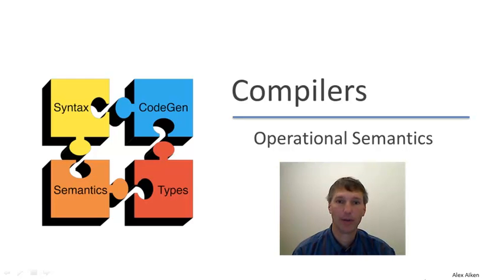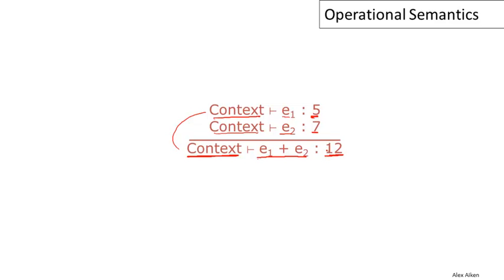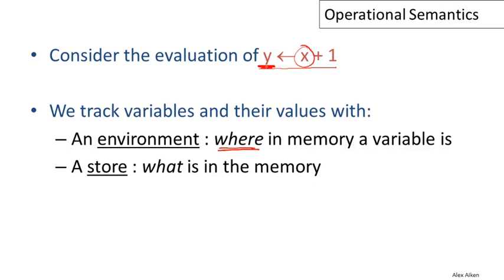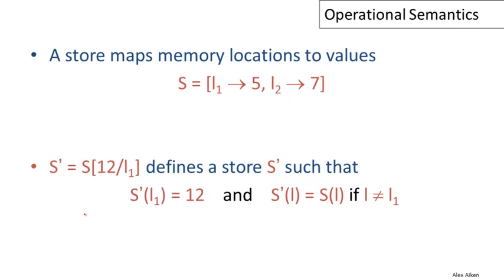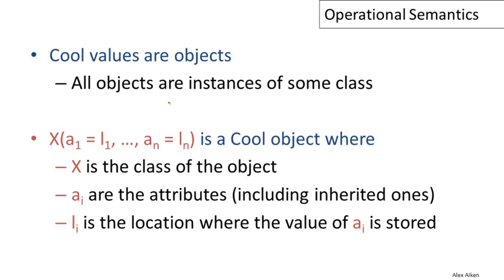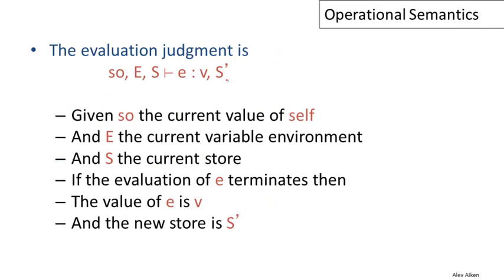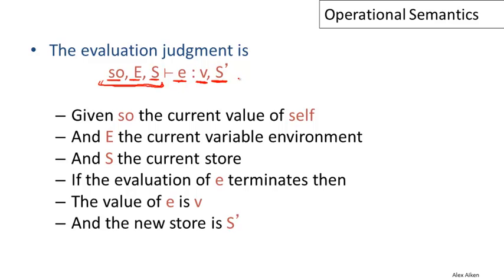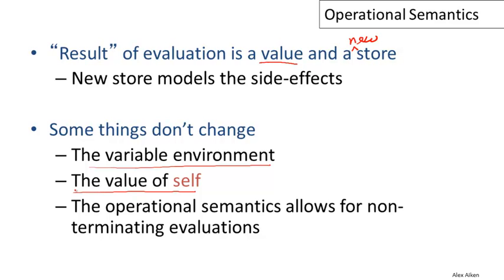13 02 operational semantics